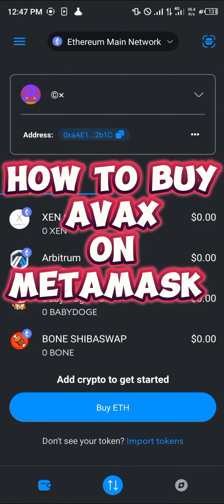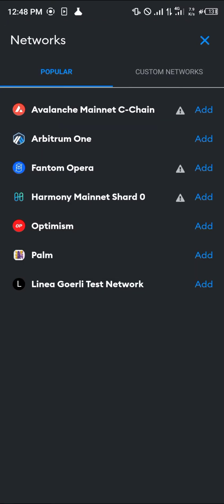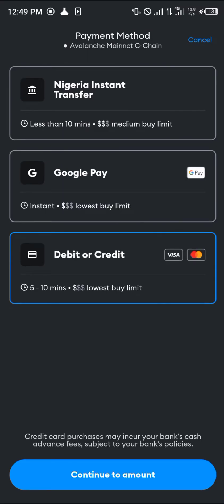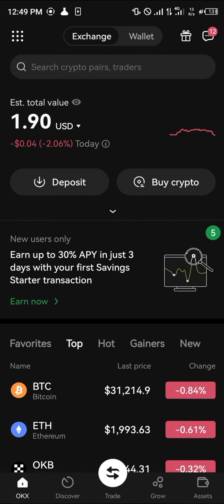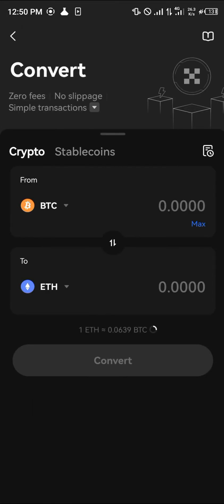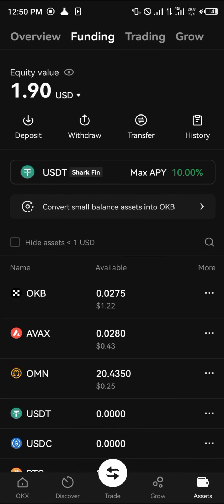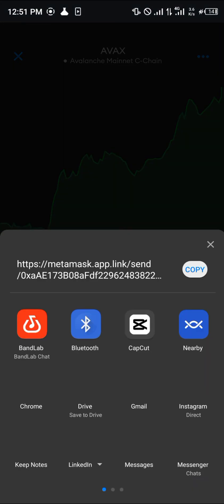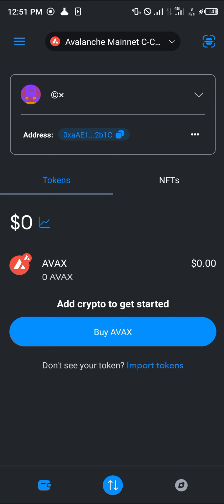How to Buy AVAX on Metamask (Step by Step)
Also, you can buy AVAX on OKX. Don't have an OKX account yet?

In this quick video, I will show you How to Buy Avax on Metamask step by step.

In this video, we'll show you how to buy AVAX on MetaMask. We'll walk you through how to add AVAX to MetaMask, how to buy AVAX on Coinbase, how to add AVAX to your MetaMask wallet, how to send AVAX to MetaMask from Coinbase, how to add Avalanche Network to your MetaMask wallet, how to buy Avalanche Token on Trust Wallet, and how to use Avalanche. We hope this video helps you get started with buying AVAX on MetaMask.